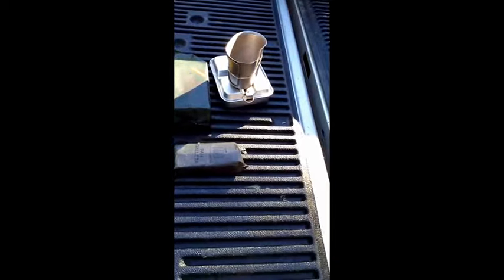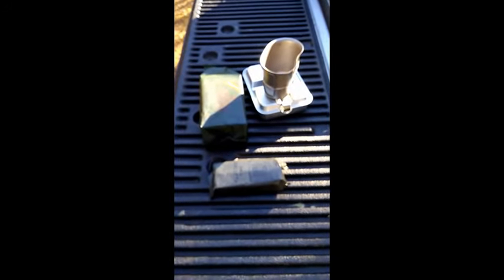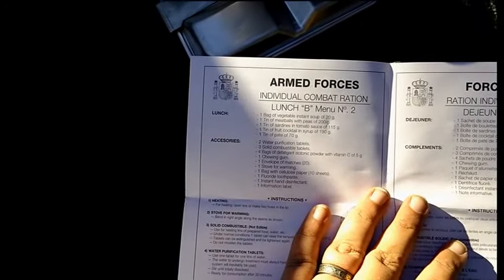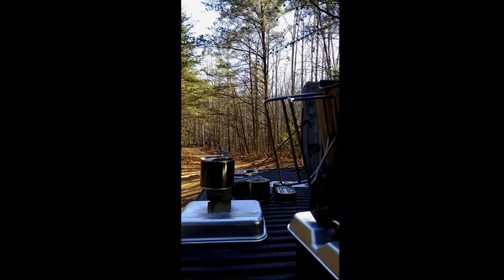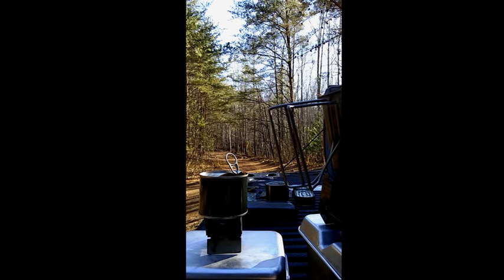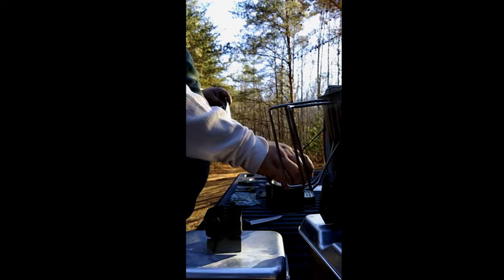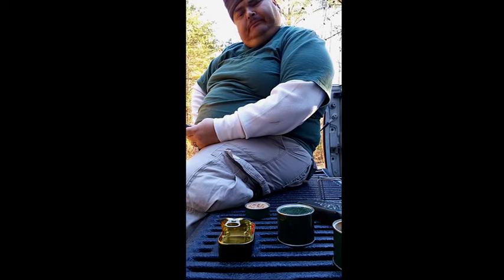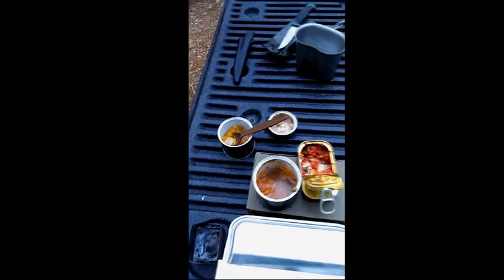Spanish Ration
Spanish Ration. My First review, i hope you all enjoy it and be looking for more to come.